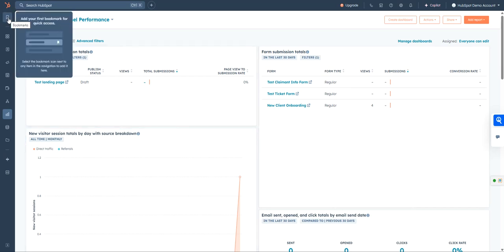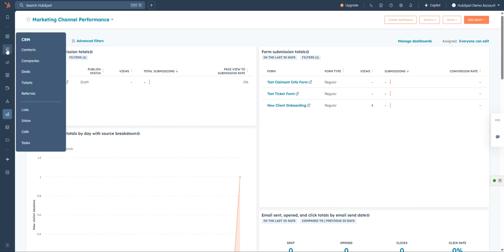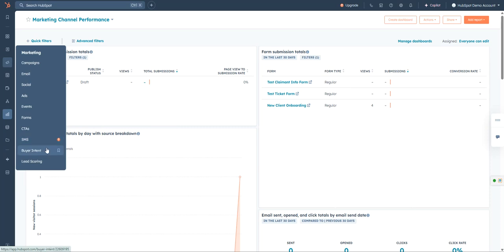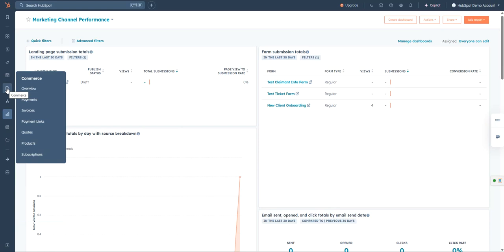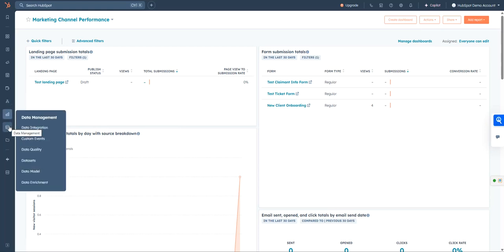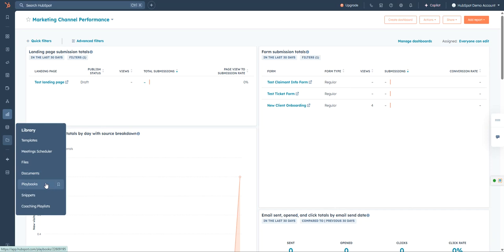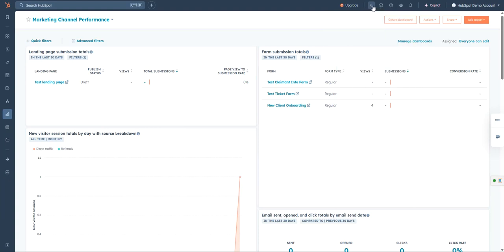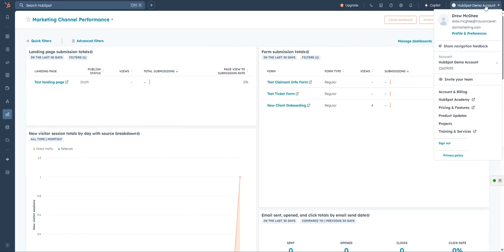HubSpot Navigation Overview: How to Use the HubSpot Dashboard and Main Menu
Learn how to navigate HubSpot and understand the main areas of the HubSpot dashboard, sidebar, and user interface.

In this HubSpot tutorial, we walk through the core navigation items users will see when working inside HubSpot, including the default homepage, bookmarks, workspaces, CRM records, marketing tools, content tools, commerce, automations, data management, library assets, calling, marketplace, help desk, settings, notifications, AI tools, and user profile settings.

This video is designed for new HubSpot users, sales teams, service teams, marketing teams, and administrators who want a practical overview of where key HubSpot tools live and how to move around the platform more efficiently.

This video covers:

How the HubSpot dashboard and homepage work
How to set a useful default homepage
How bookmarks help users access frequently used pages
Where to find sales workspace and help desk workspace
How to access CRM objects like contacts, companies, deals, lists, calls, tasks, and custom objects
Where to find HubSpot marketing tools like emails, social, ads, events, forms, CTAs, SMS, buyer intent, and lead scoring
How HubSpot content tools support websites, blogs, podcasts, case studies, knowledge bases, landing pages, SEO, and design assets
Where to find commerce tools for payments, invoices, and transactions
How to access automation tools like workflows, sequences, chatflows, and surveys
How data management tools support imports, integrations, data quality, data models, and data enrichment
Where to find library tools like templates, meeting links, files, documents, playbooks, snippets, and coaching playlists
How to access HubSpot calling, the app marketplace, help desk, settings, notifications, AI tools, and profile settings

For insurance vendors, TPAs, agencies, PBMs, case management companies, and other B2B organizations using HubSpot, understanding the platform navigation is a foundational step toward better CRM adoption, sales follow-up, marketing execution, and reporting.